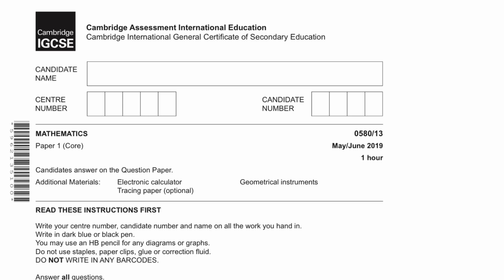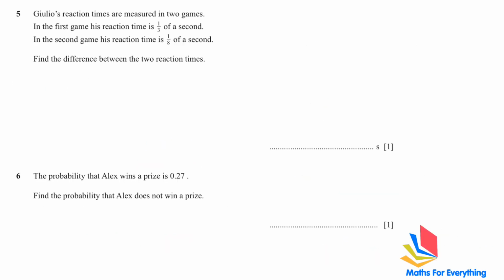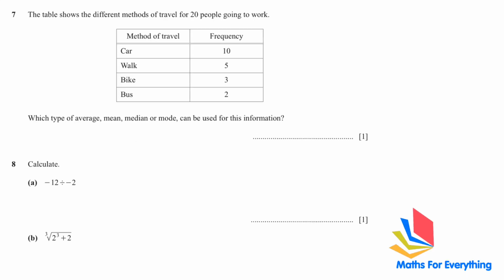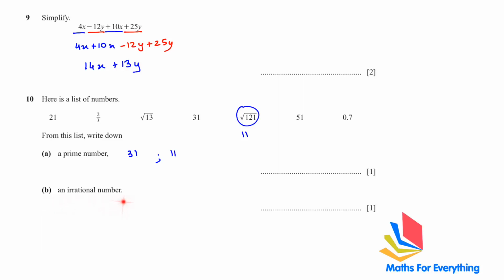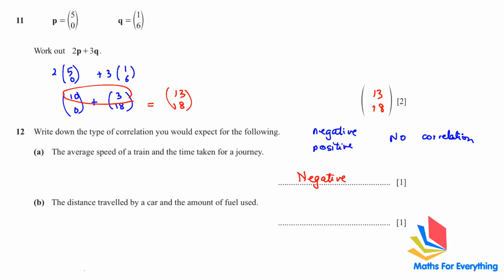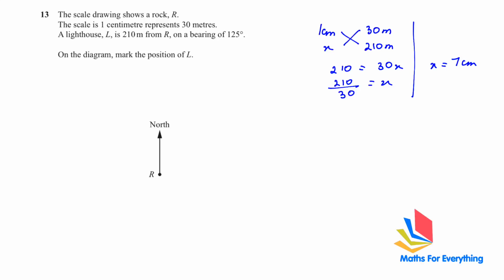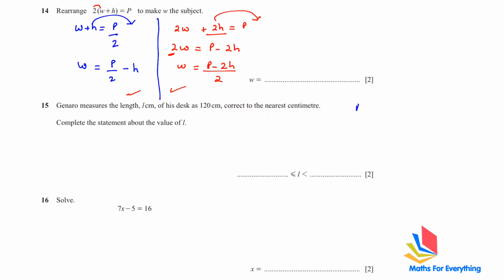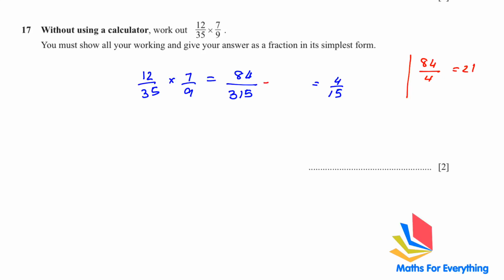IGCSE MATHS PAPER 1 0580 MAY/JUNE/13/2019. PART 1 MATHS FOR EVERYTHING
IGCSE 0580 Maths Past Paper 1 May/June paper 13/ 2019, M/J/13/2019, solved completely till question 17. I give you guidelines which will help you to get good grades. I also explain the topics while solving the questions. You can practice them for paper 2 as well and also for GCSE. The best way to do IGCSE revision is to solve past papers.